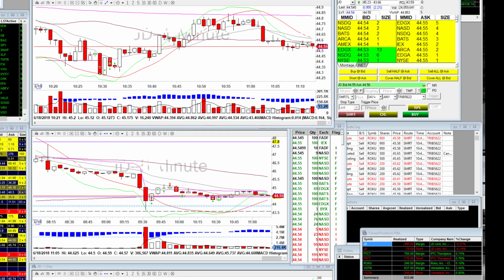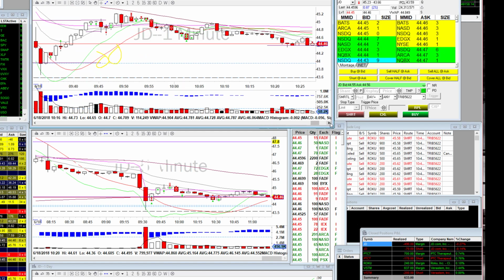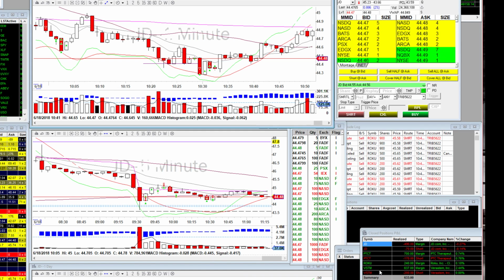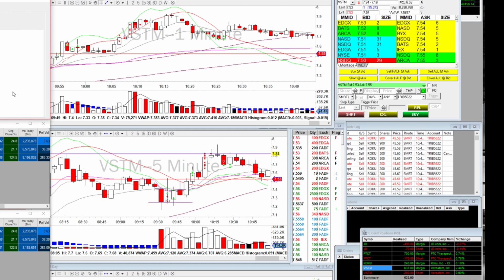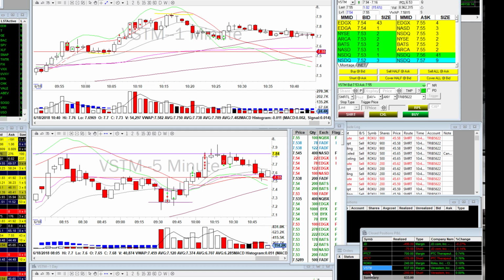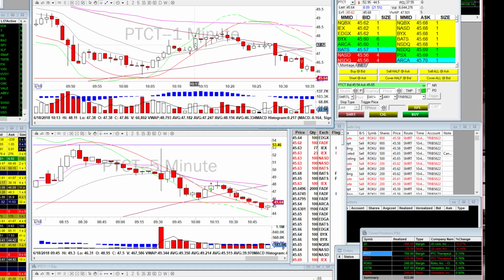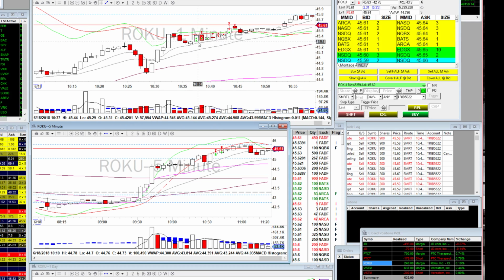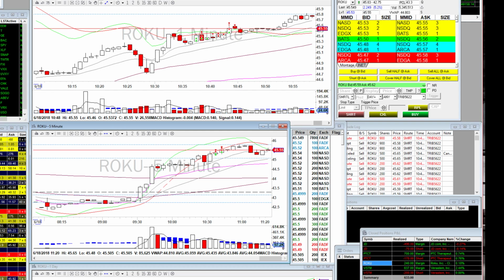6.18.18 - Day Trade Recap (Medical Doctor Turned Day Trader)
$VSTM $ROKU $PTCT $JD

Lesson of the day: Make sure a stock actually breaks the opening range before entering for an opening range breakout!!!